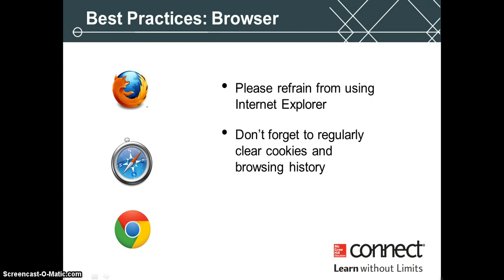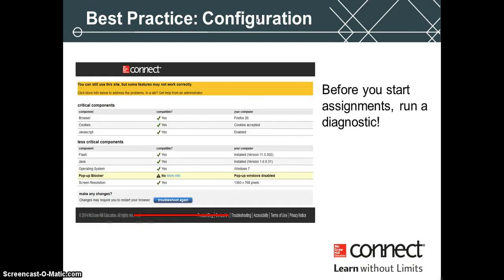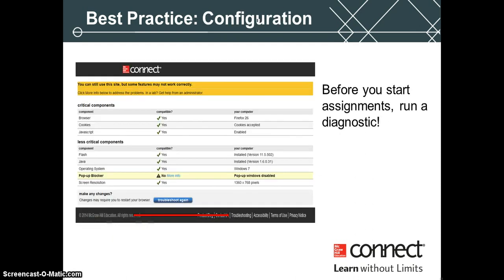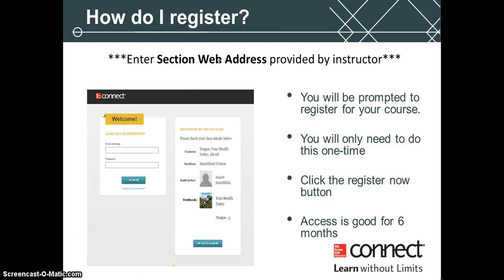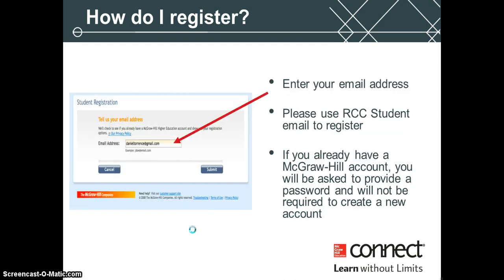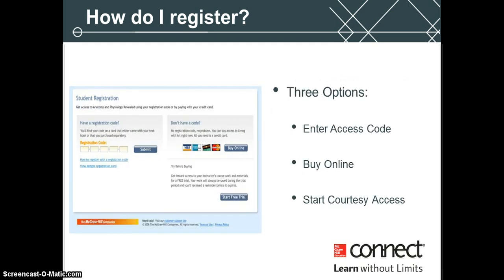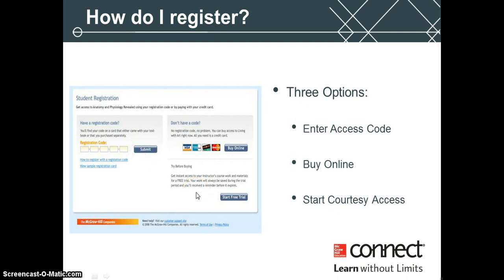HES1 Connect Registration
Click to view a short tutorial on registration for Connect-SmartBook for Health Science at Riverside City College.